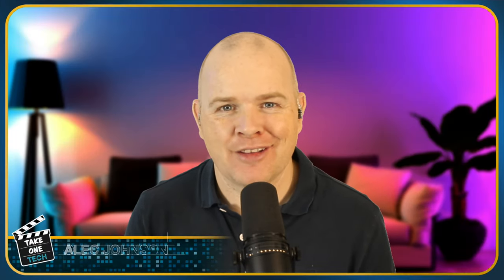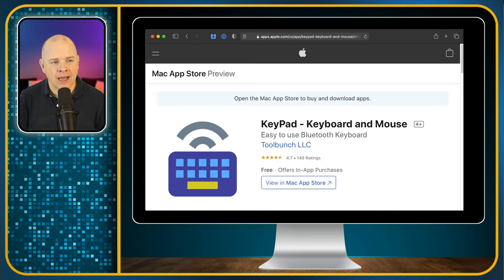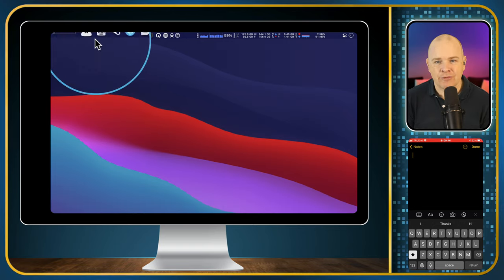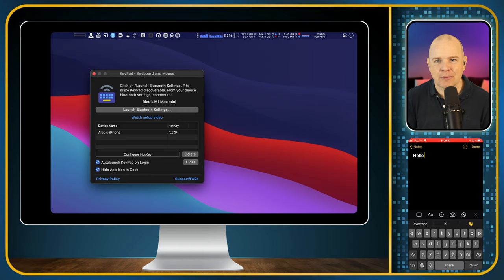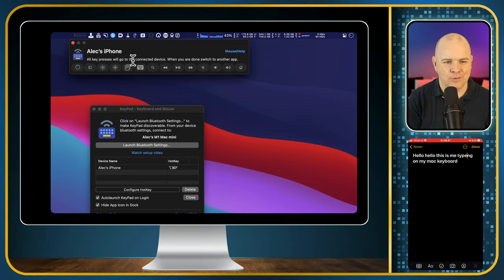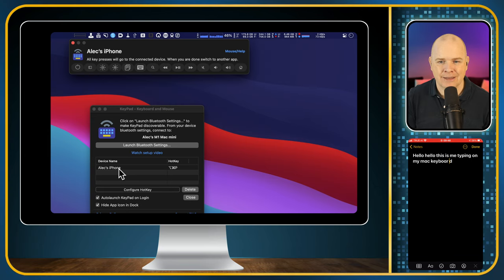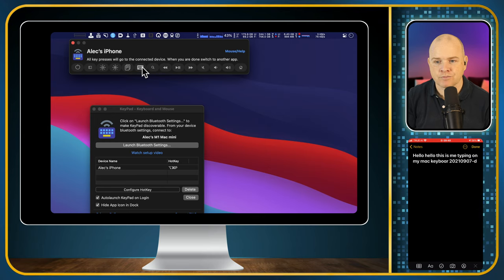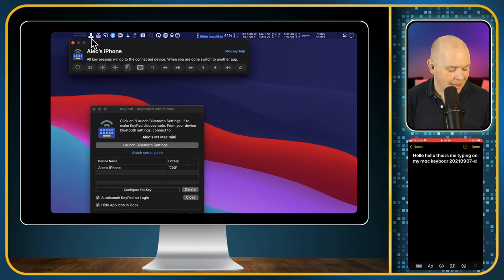Share Mac Keyboard & Mouse With Your Phone and Tablet using Keypad App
It is free and allows you to link to one device. If you want to add more than one device, there is an in app purchase of just $2.99 ... personally, I just bought the upgrade even though I don't need it. support software developers making great products! 🙏 😊

===🧰 GEAR THAT I ACTUALLY USE
🎙 AUDIO

4K Virtual Monitor Folding Keyboard